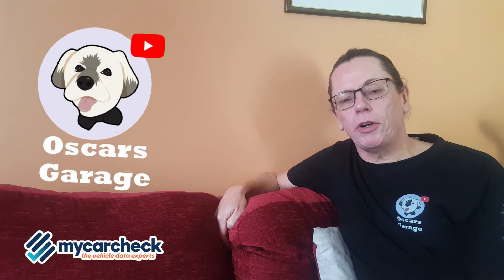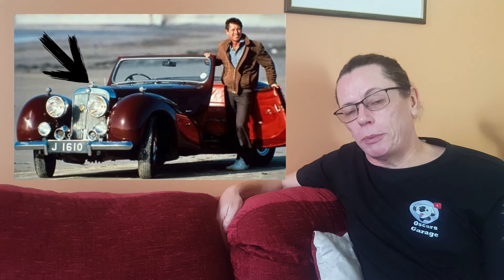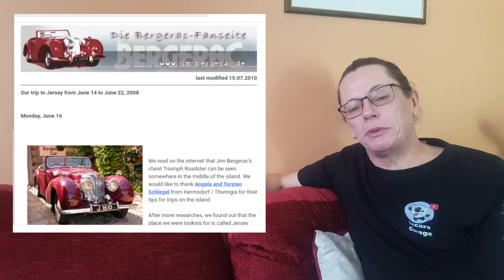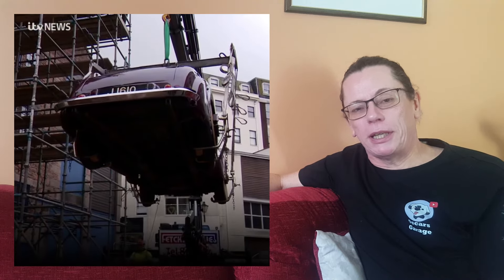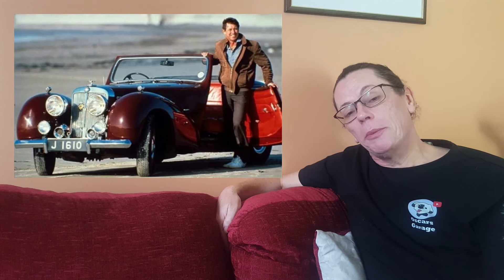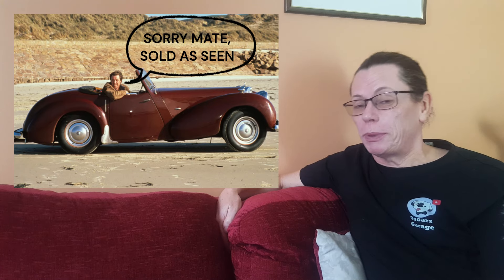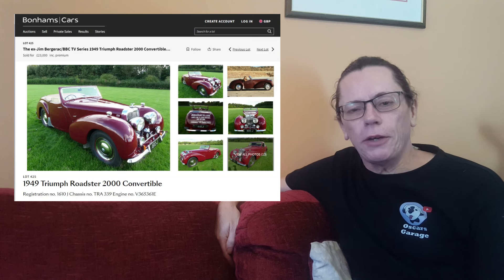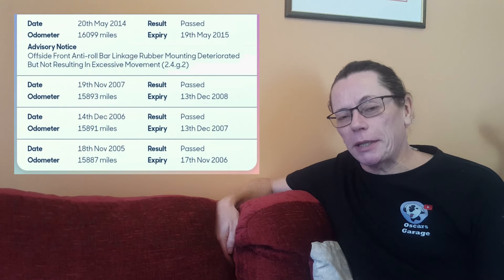Jim Bergerac's Red Roadster - a tale of two Triumph's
Bergerac was a BBC crime drama television series which ran from 1981 to 1991 over 9 series and 87 episodes. Set on Jersey in the Channel Islands it starred a young John Nettles as Detective Sergeant Jim Bergerac whose wheels of choice was a red 1940s Triumph Roadster.

We look into what happened to that famous car after the series finished.